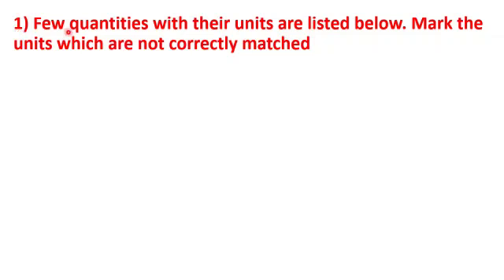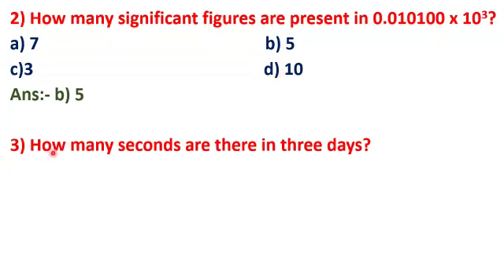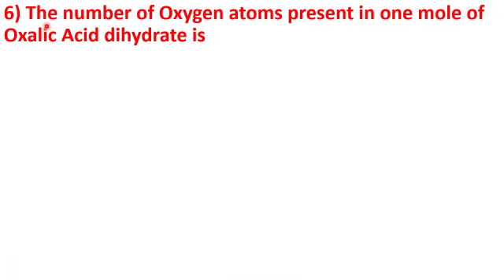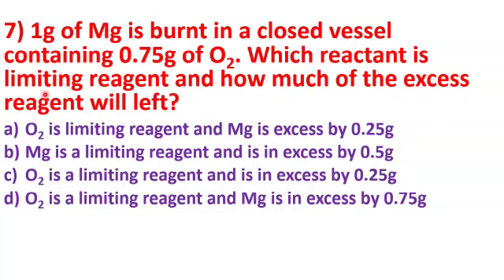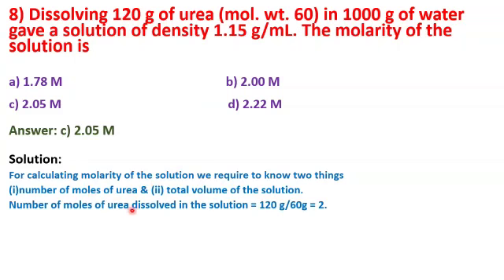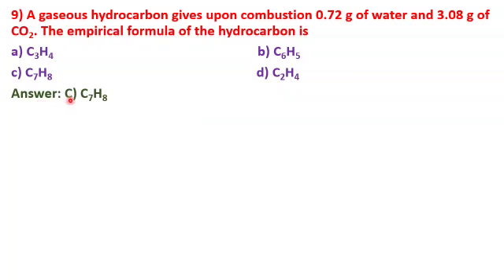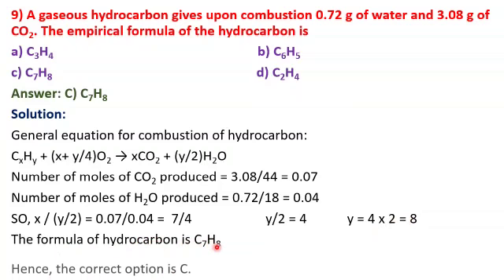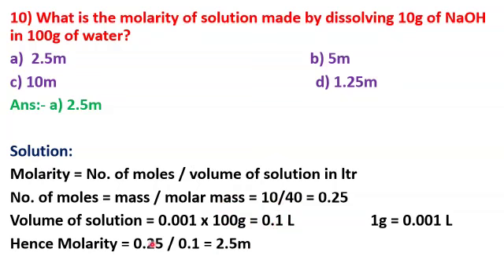Chemistry - 1st PU - Basic concepts - MCQs for Competitive exams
Video from Vijay Rao